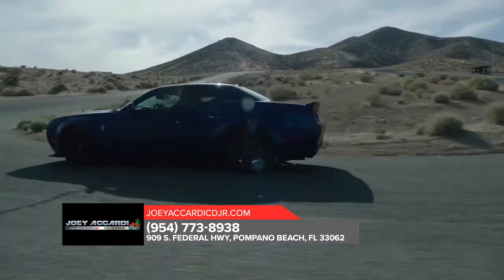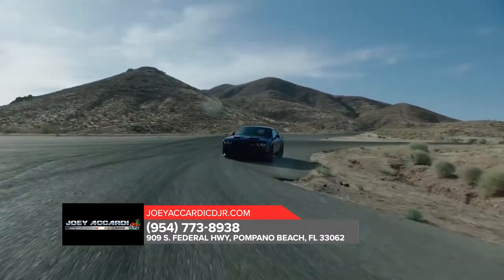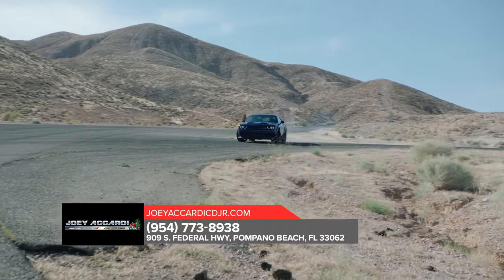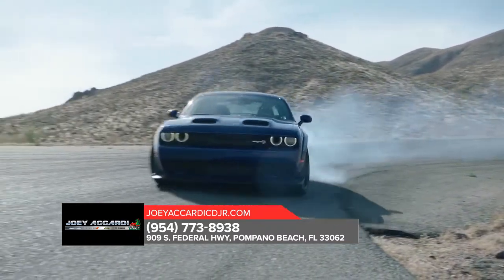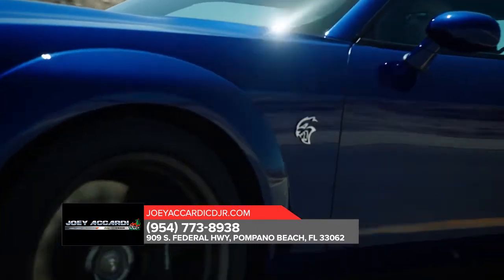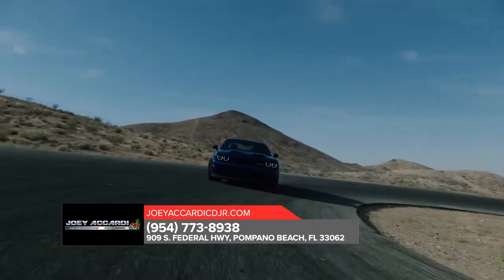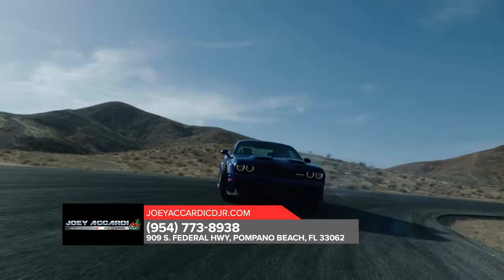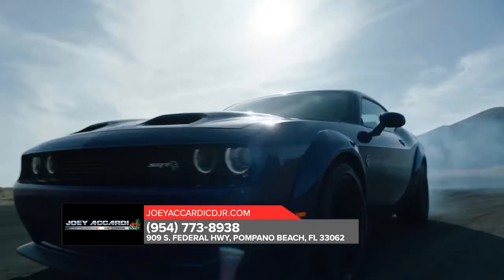2020 Dodge Challenger Hollywood FL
Joey Accardi CDJR has a great selection of 2020 Dodge Challenger in Hollywood. Look for the prices and deals on Challengers If you are in the market or shopping for New or Used Cars in and around the Hollywood area, please reach out to Joey Accardi CDJR today. Pompano Beach, FL 33062 and we will give you all the information we have on 2020 Dodge Challengers around the Hollywood, FL area.